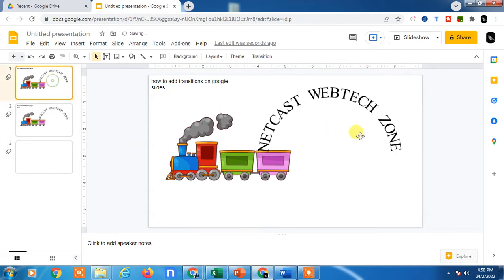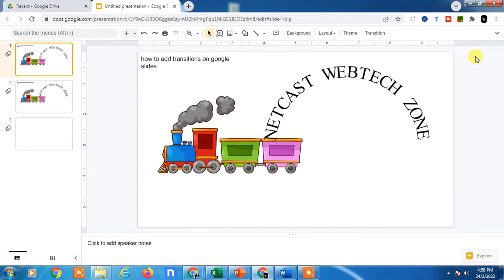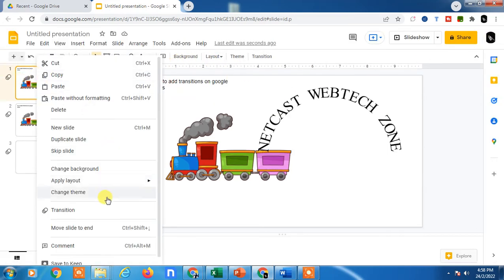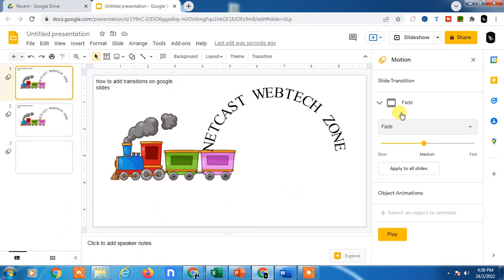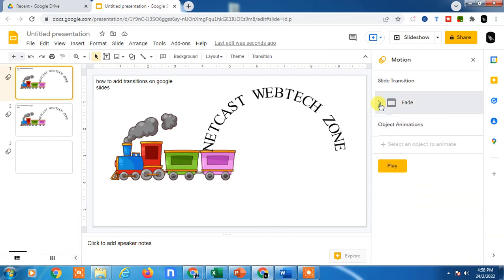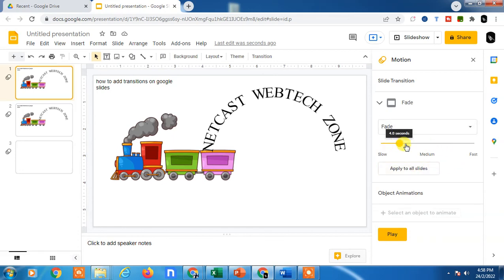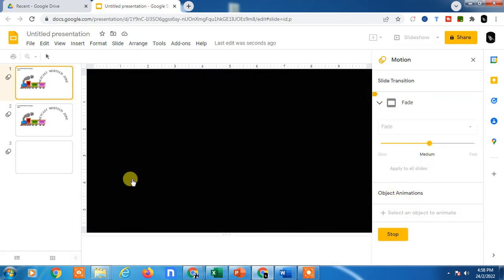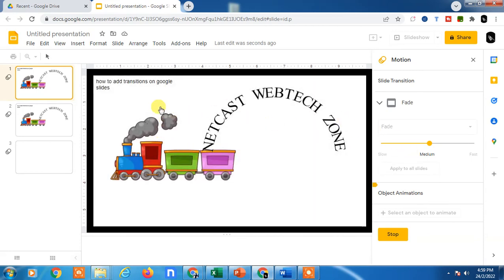how to add transitions on google slides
This video tutorial will learn,how to add transitions on google slides or how to make automatic transitions on google slides